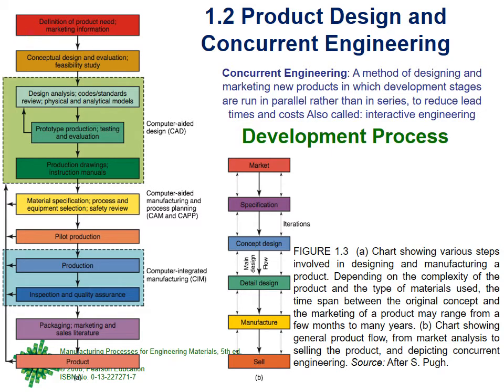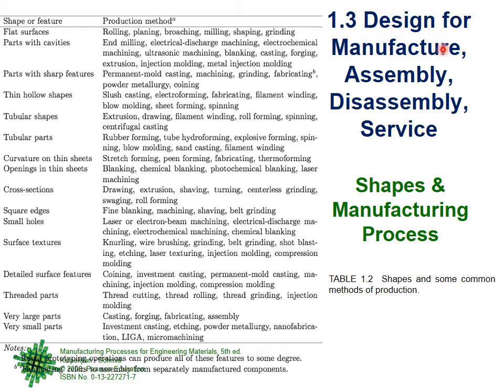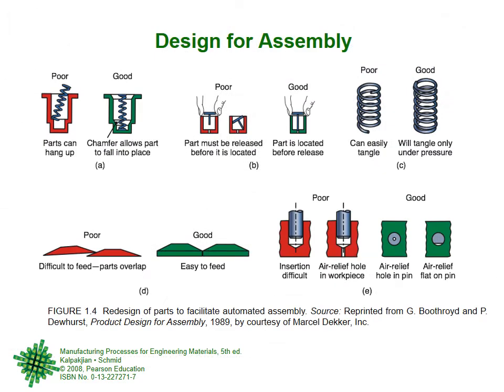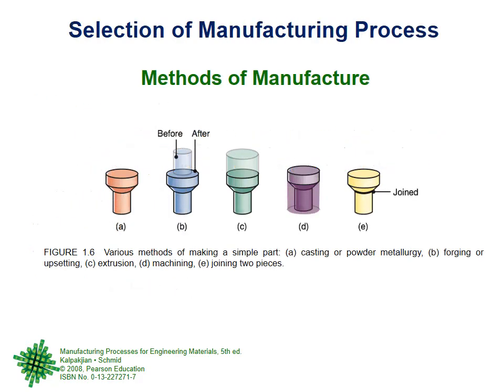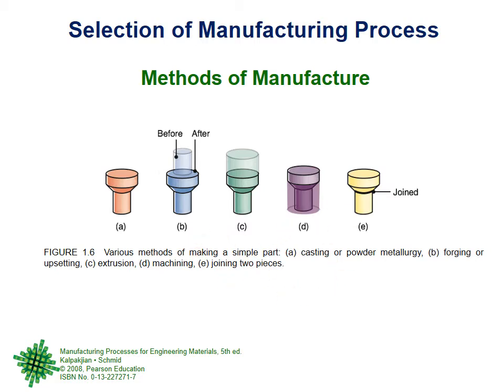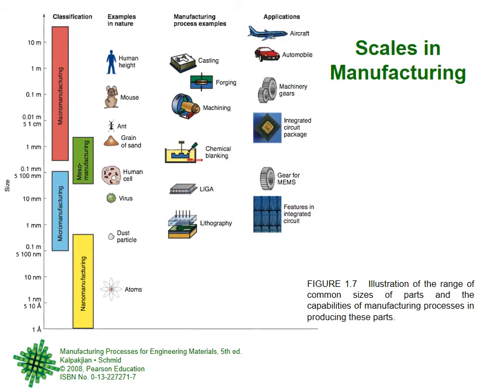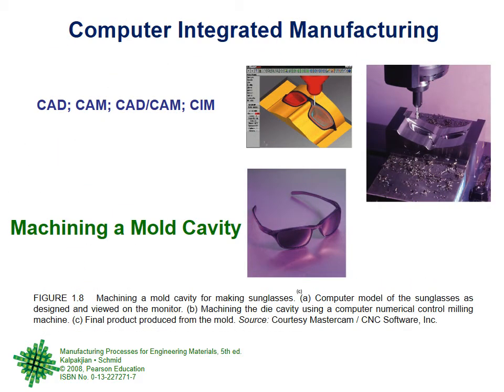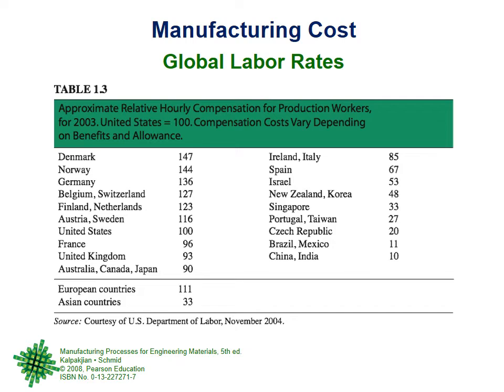Lecture 2e Ch 1 Introduction